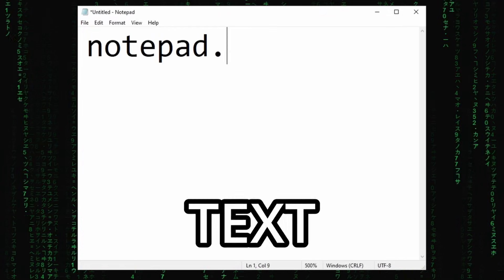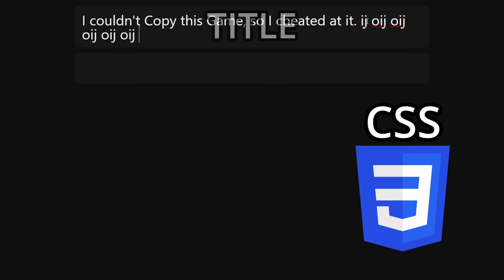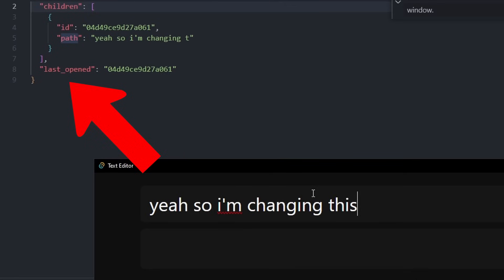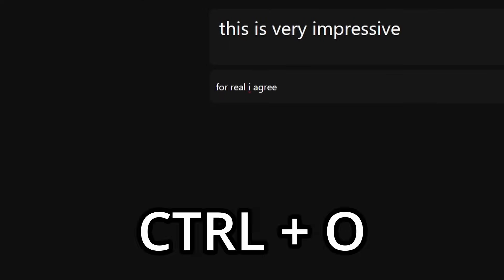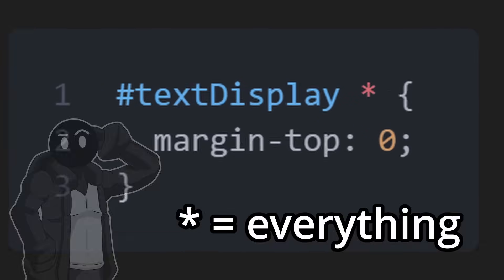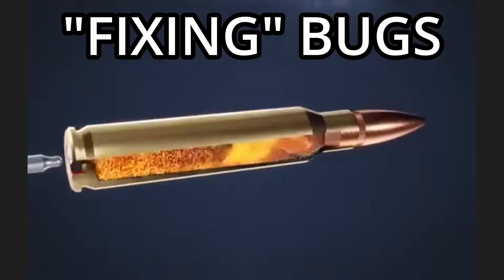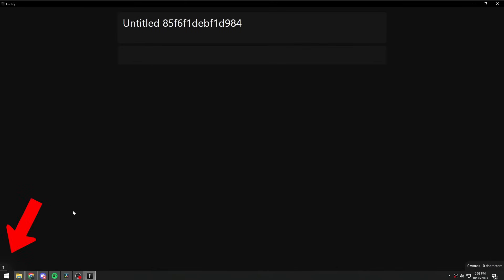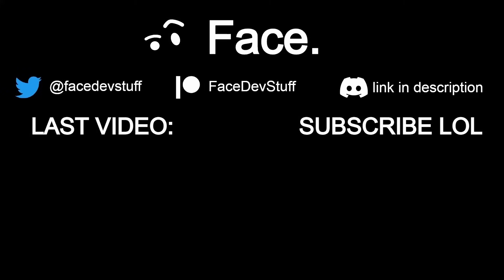I made my own Text Editor (in Rust)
notepad is impressive